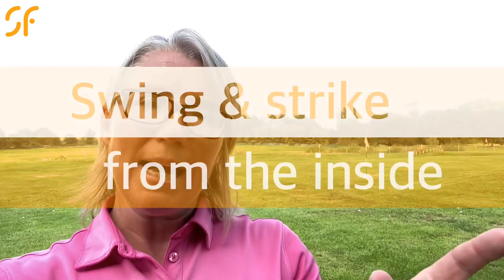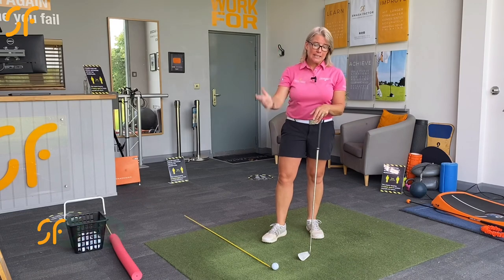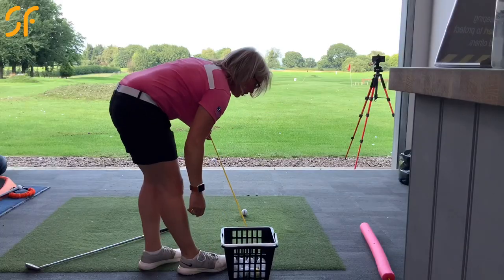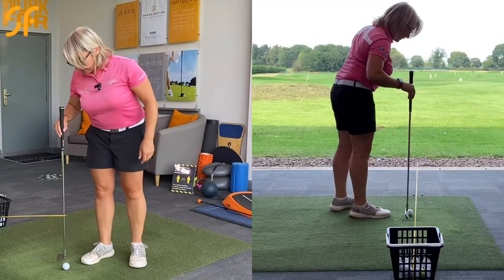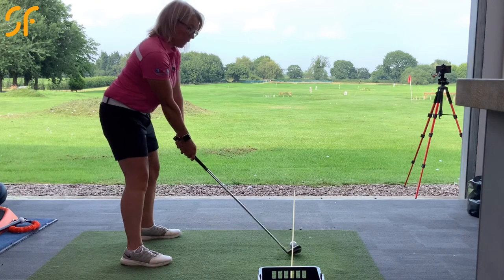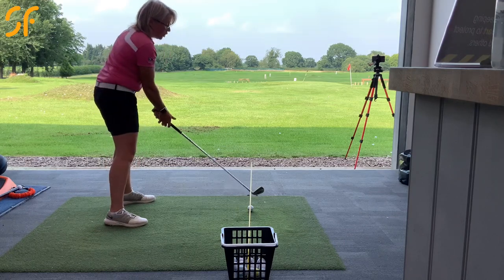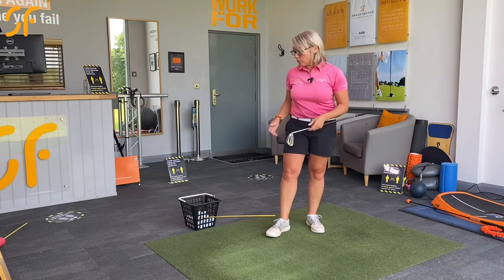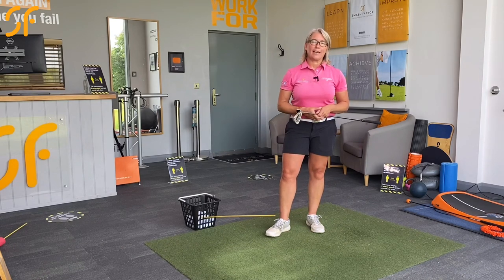THE BEST GOLF SWING DRILL EVER - IMPROVE YOUR TAKEAWAY, BODY ROTATION AND SWING FROM THE INSIDE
This is one of the best golf swing drills ever! Natalie Adams from Smash Factor Golf Coaching shows you a really easy alignment stick golf drill that you can set up when you are next working on your swing. It will help you improve your takeaway and body rotation and get you swinging down and striking the golf ball from the inside - what more could you want!